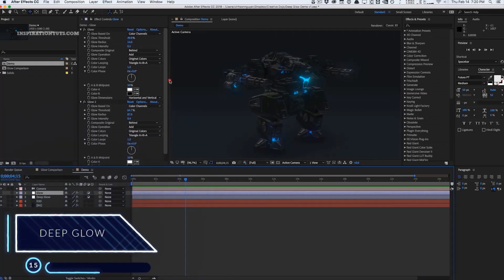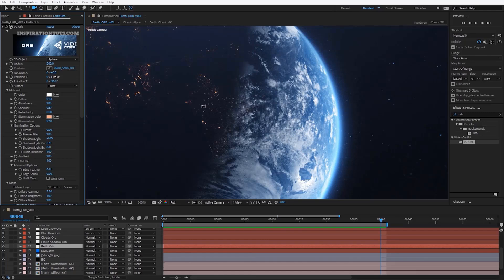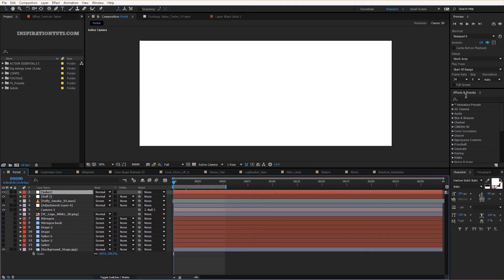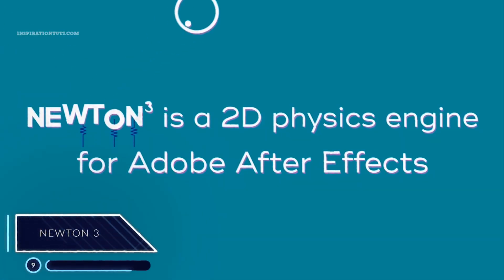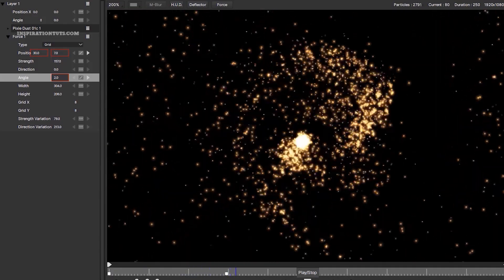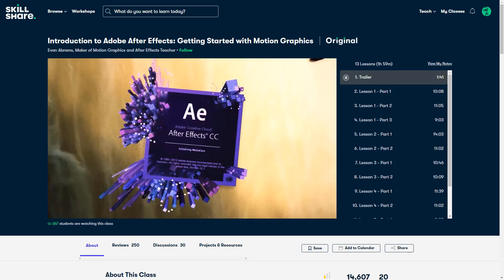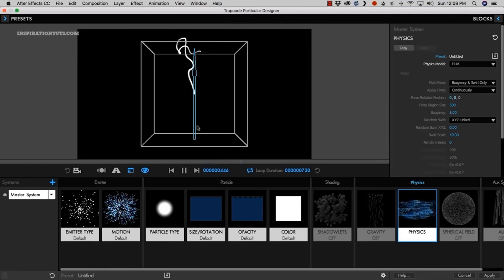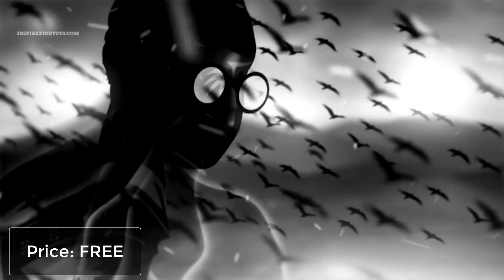Best After effects Plugins 2020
Today we are going to talk about 15 After effects plugins that you can use to take your work to the next level while saving time and energy.